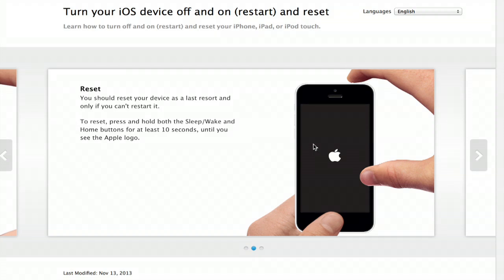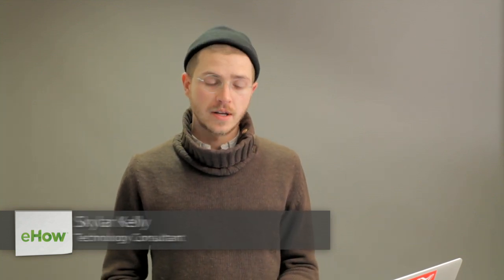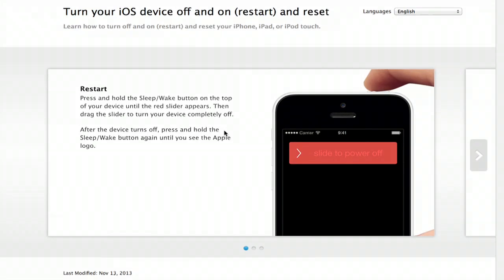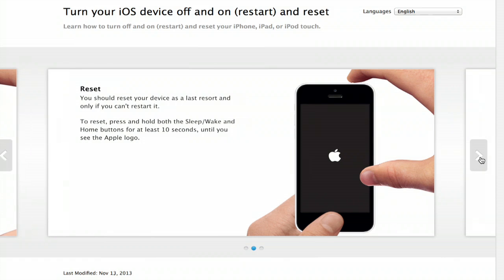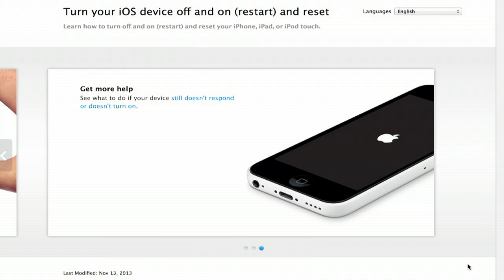What Is Wrong When the iPhone Screen Goes Black & Stays Like That? : iPhones & Videos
If the iPhone screen goes black, a few key things could be wrong like a kernal panic. Find out what is wrong with the iPhone screen if it goes black and stays that way with help from a mobile device specialist in this free video clip.

Series Description: When it comes to computers, more and more people are using mobile devices these days instead of larger devices like a desktop. Find out about mobile devices and videos with help from a mobile device specialist in this free video series.